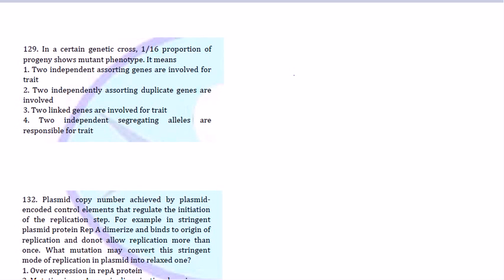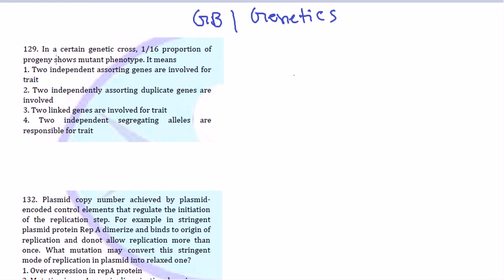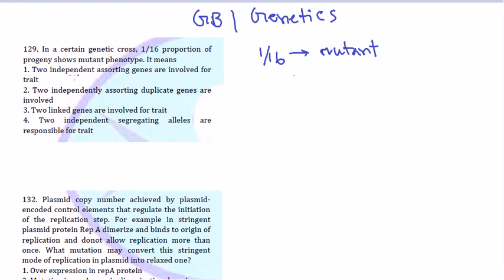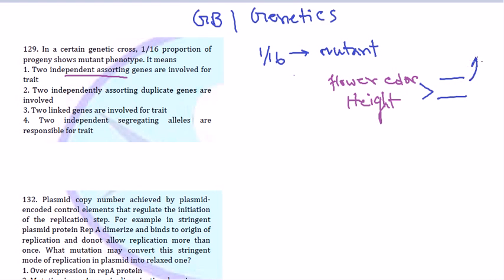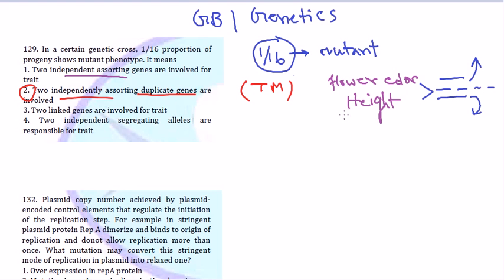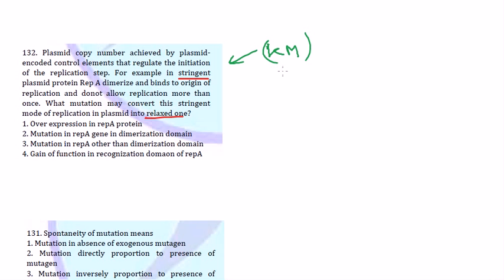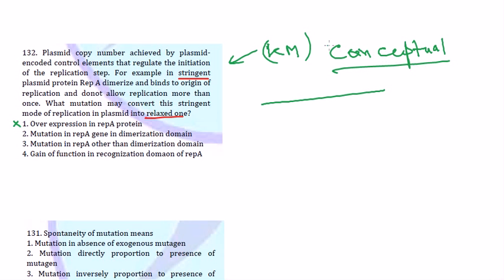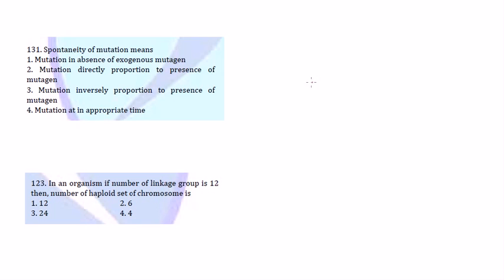How to qualify CSIR NET life sciences - Group B genetics